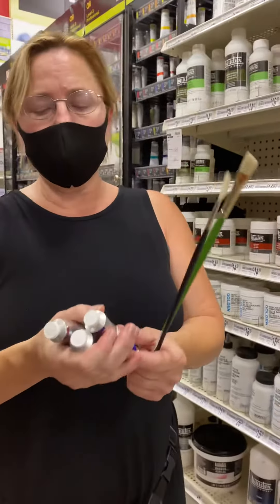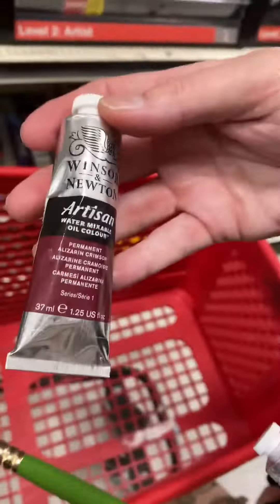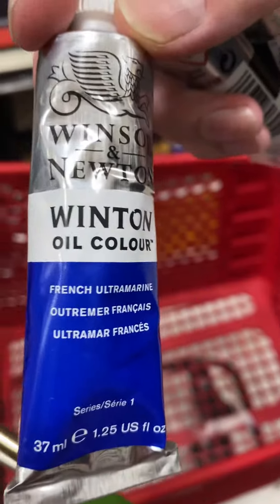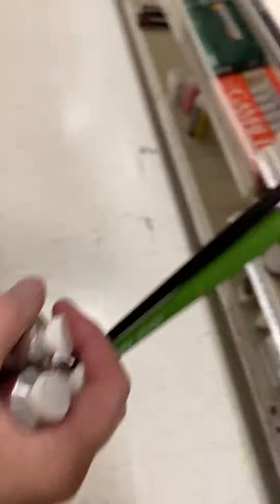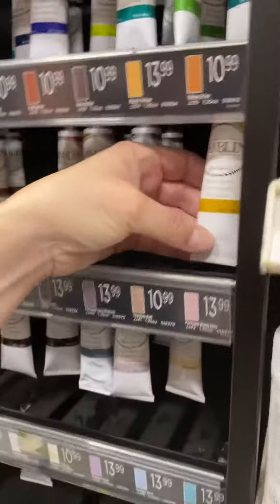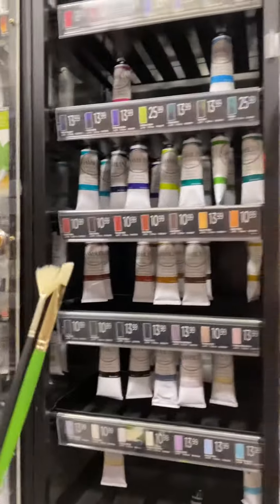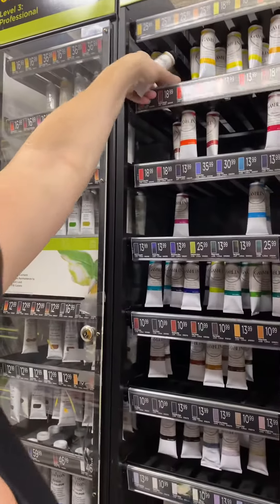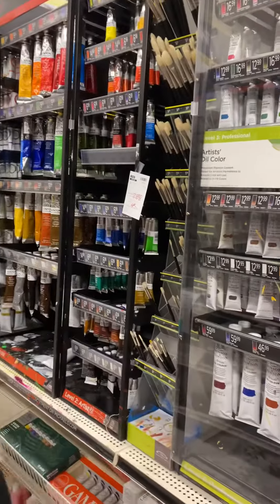Shopping for paints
Looking for transparent colors for my glazing.